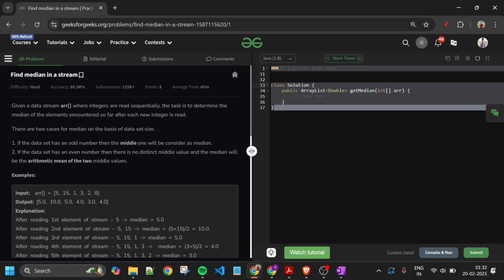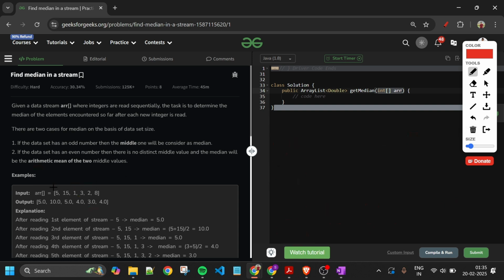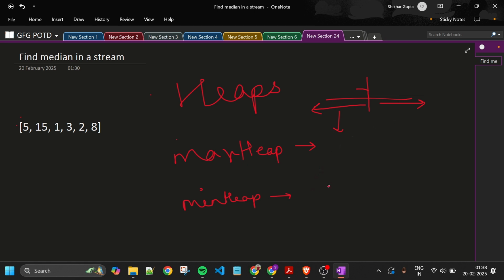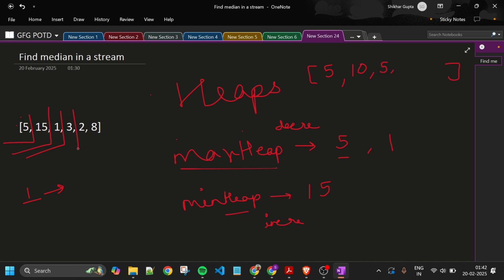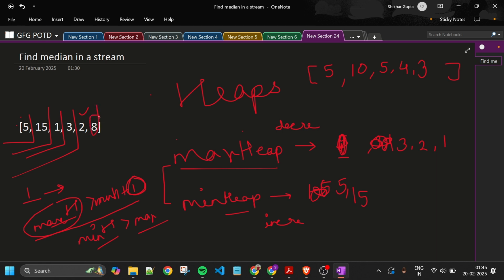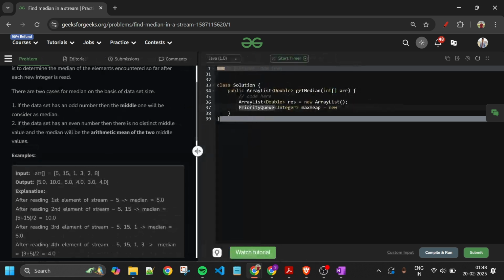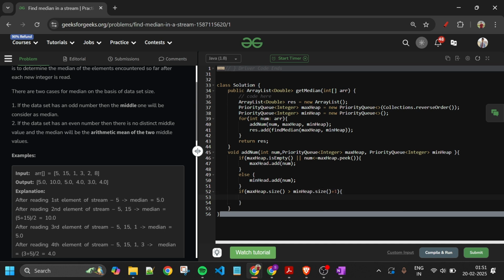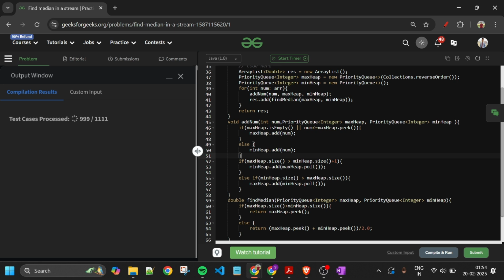Find median in a stream | GFG POTD | 5 Minutes Code | GeeksForGeeks | DSA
Here is the solution to the "Find median in a stream" GFG problem.